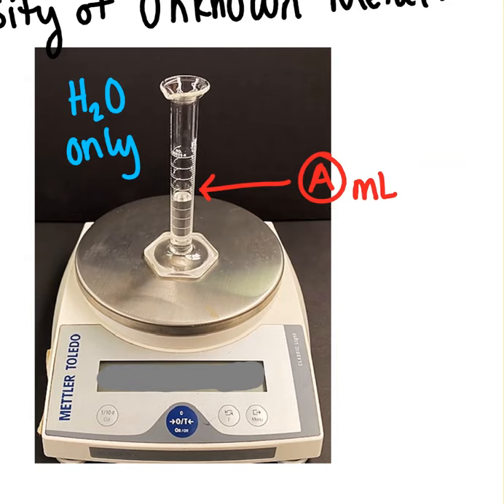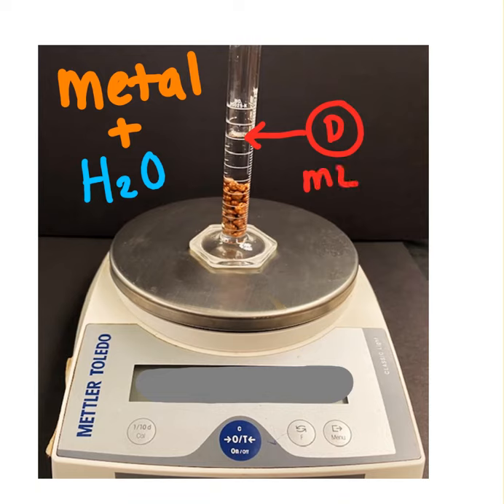exp 2 density video